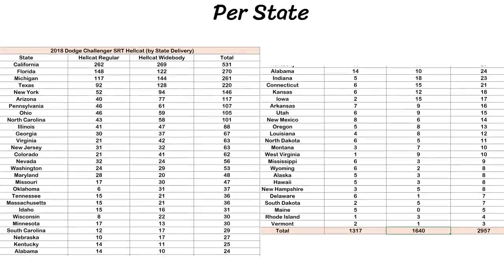How Rare is a Dodge Challenger Hellcat? -- 2015-2019 Production Numbers (Colors, Options, etc.)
Taking a look at the Dodge Challenger SRT Hellcat production numbers from 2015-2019! These numbers show us how many were produced, including things like the different types of colors, transmissions, hood and roof choices, distribution by province and state, and how many were exported.